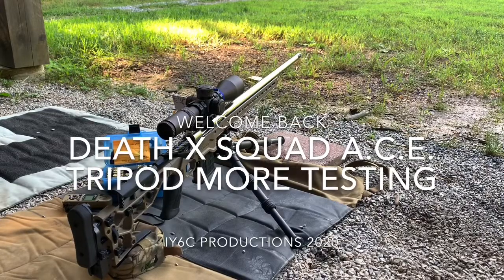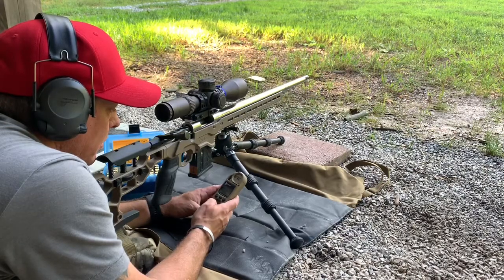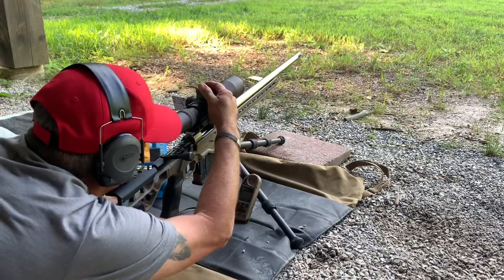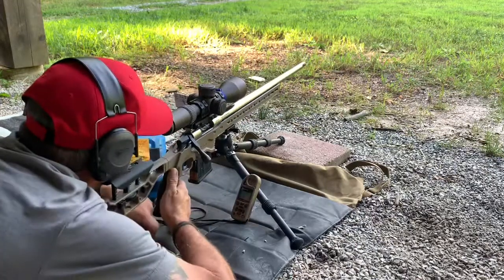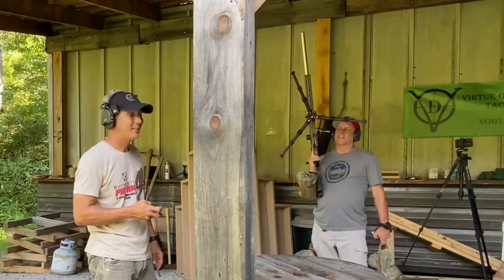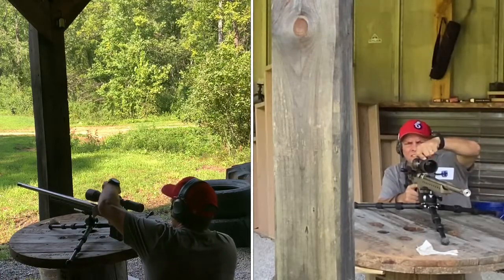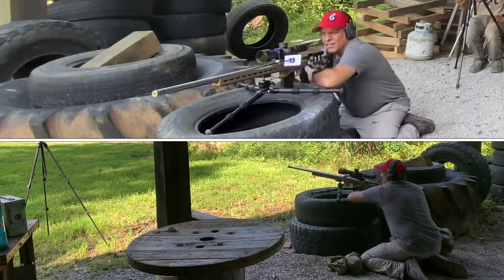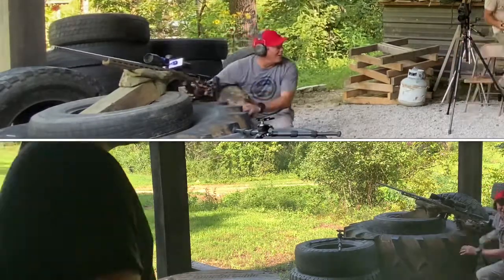More testing and practice